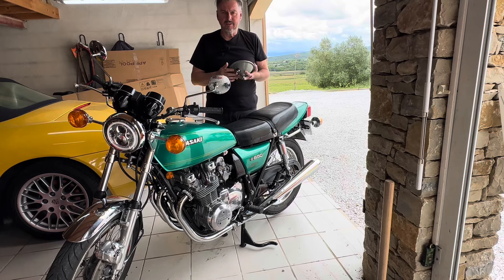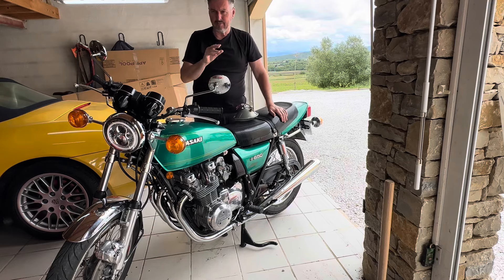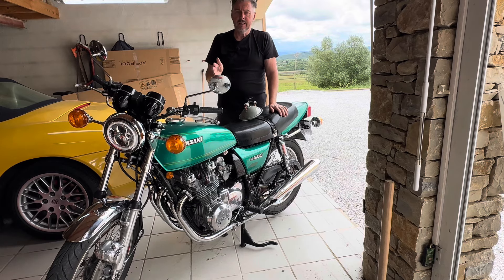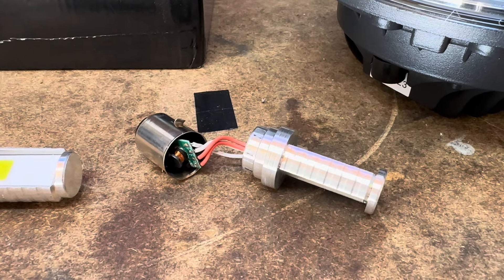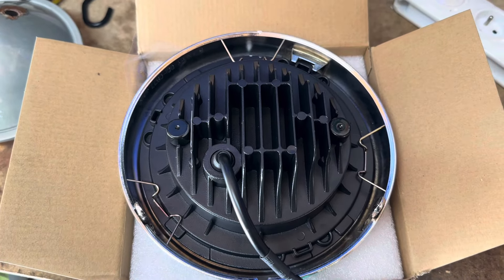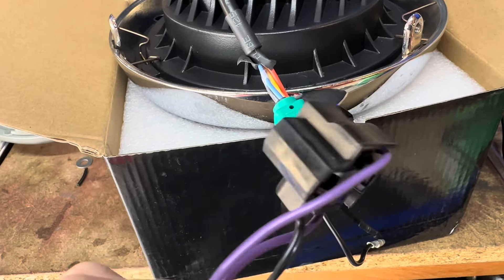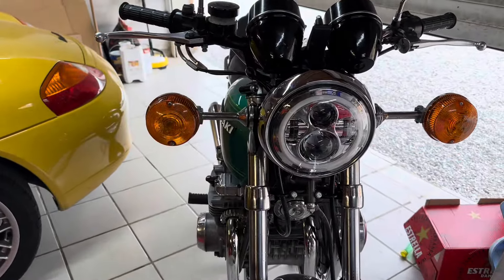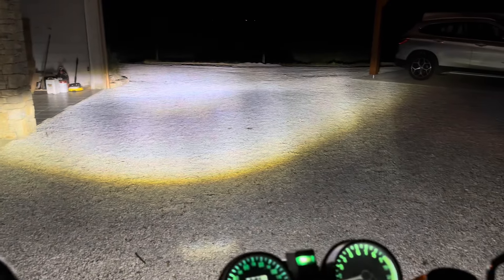1977 Kawasaki Z650 LED Headlight Conversion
This time I replace the LED bulb with a full LED headlamp unit. The unit cost €50 from Motea, which I paid for.